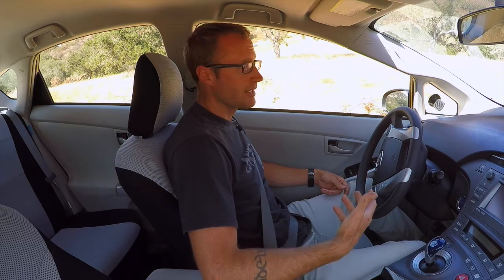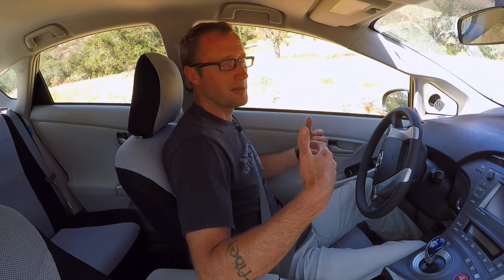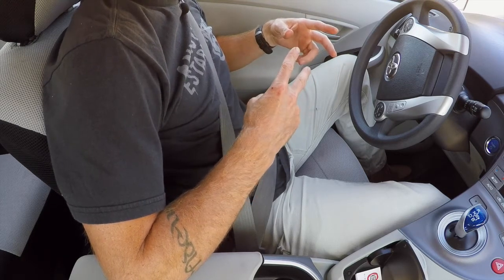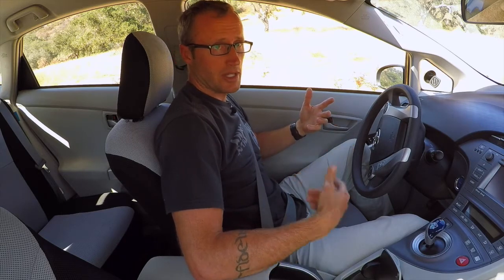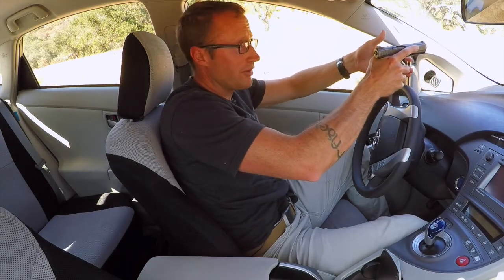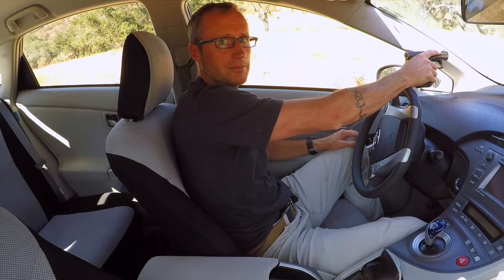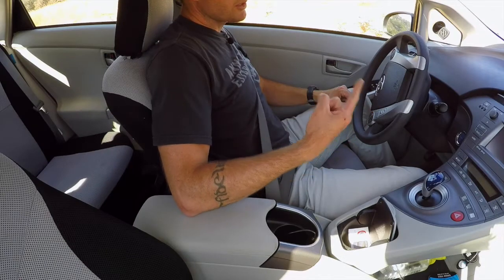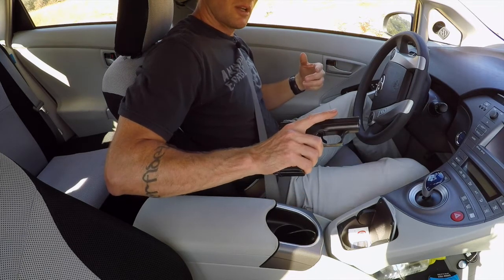Drawing Out in the Driver's Seat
So what happens when you need to draw your pistol while seated in your vehicle?  You just draw it out right?  Well yes, but lets try and do it right so we don't start the fight with a self induced gunshot wound...